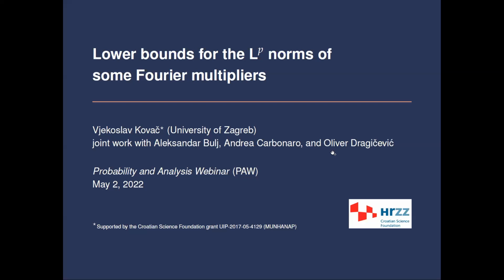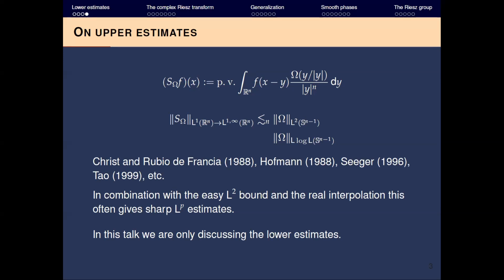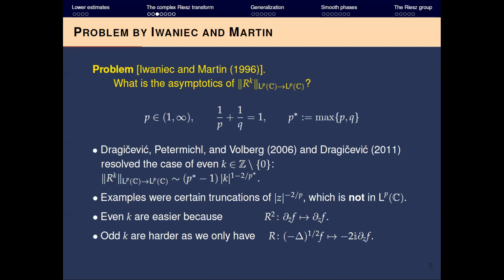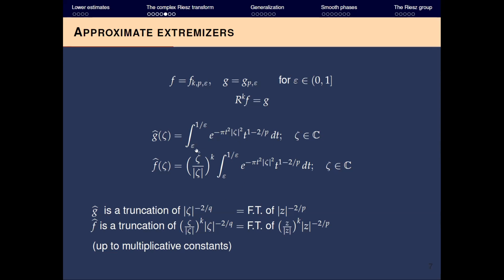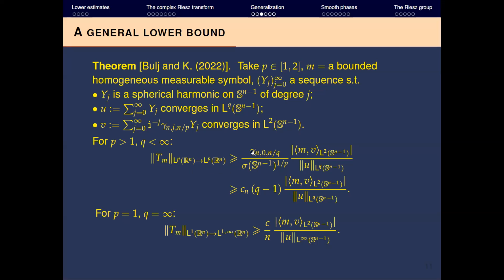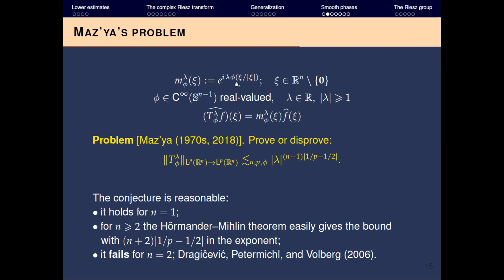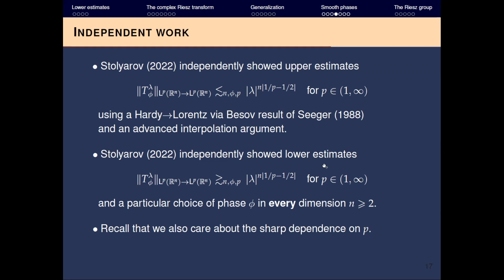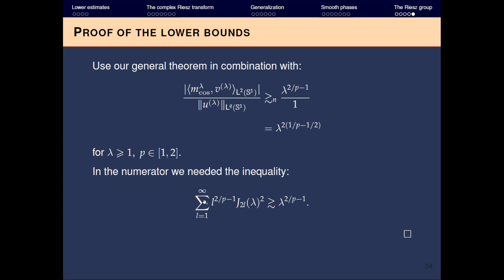Vjekoslav Kovac "Lower bounds for the L^p norms of some Fourier multipliers"